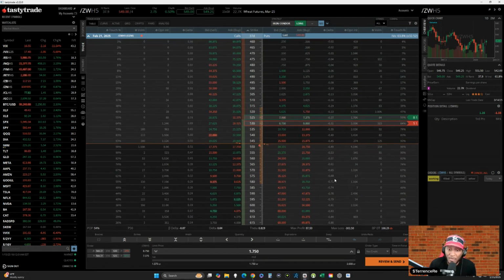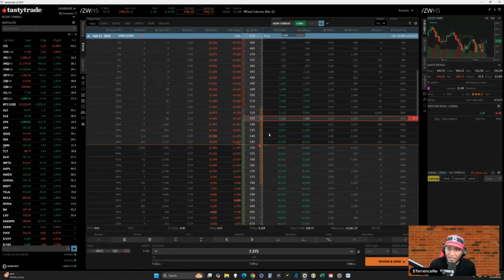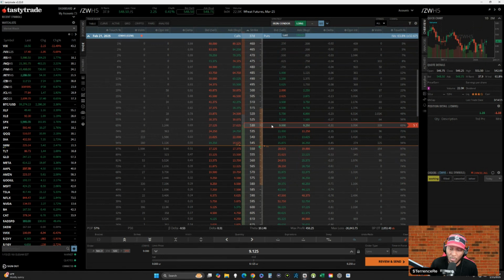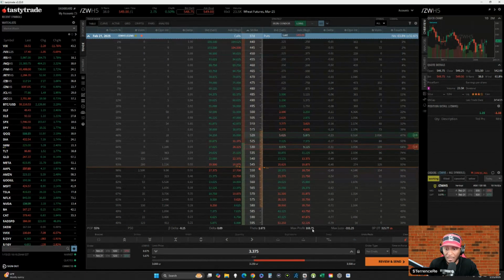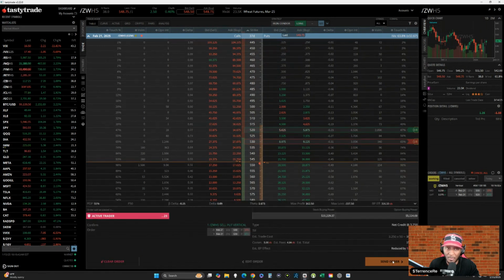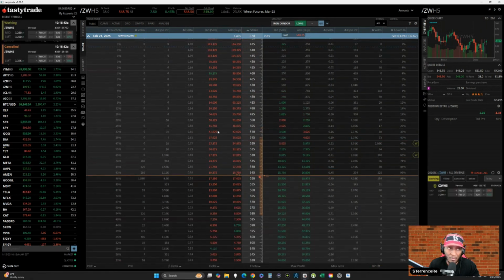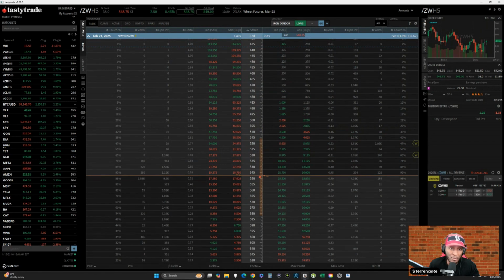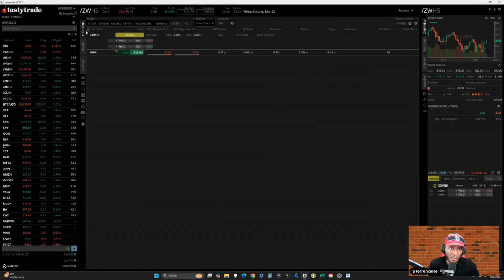Selling a Put Spread in Wheat Futures /ZW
🌾 Selling a Put Spread in Wheat Futures (/ZW) | Live Trade Breakdown

In this video, I walk you through the process of selling a put spread in Wheat Futures (/ZW). Watch as I break down the trade setup, explain my reasoning behind the strategy, and showcase how I managed risk with this options spread.

This clip provides valuable insights into futures trading, spread strategies, and how to identify opportunities in the commodities market. Whether you're new to trading or an experienced futures trader, you'll find practical takeaways to apply to your own trading journey.

🎯 What You’ll Learn:

How to sell a put spread in /ZW Wheat Futures
Key levels and technical analysis for commodities
Risk management tips for options spreads
Why I chose this specific trade setup
💬 Got questions about this trade or strategy? Drop them in the comments, and I’ll be happy to answer!

🔥 Don’t Miss Out:
👍 If you found this video helpful, don’t forget to like it and share it with fellow traders!

👉 Let’s connect and build a community of informed and empowered traders.